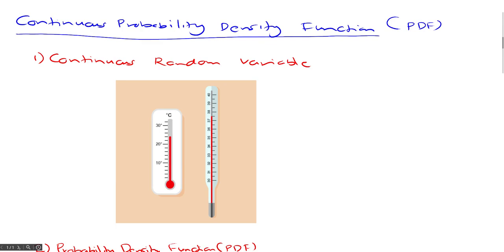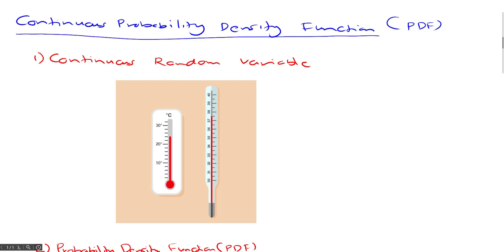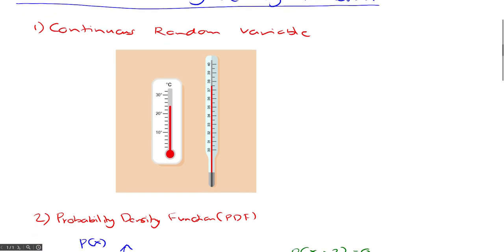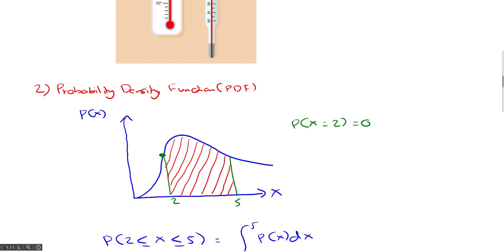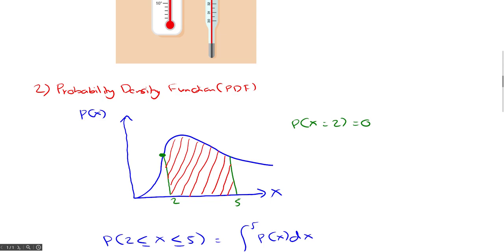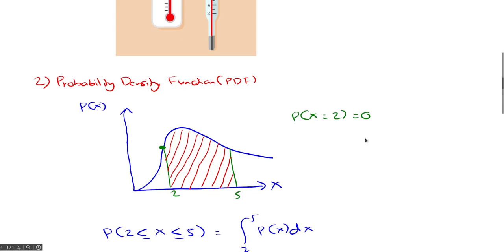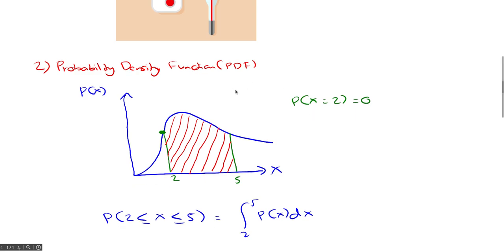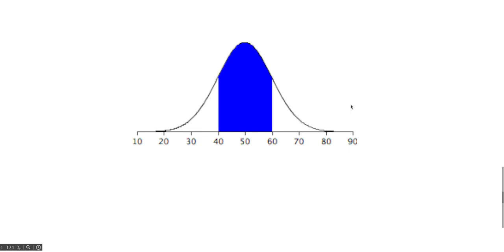Continuous Probability Density Function(pdf) Explained | Understanding Continuous Variables | Part 1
In this video, we dive deep into the Continuous Probability Density Function (pdf), explaining the concept of continuous random variables and how the pdf helps us understand the probability distribution of these variables. You'll learn how the area under the curve gives us the probability for a given range, why the probability of a specific value is zero, and how to use the pdf in real-world examples. Whether you're studying probability or preparing for a statistics exam, this video will make the concept crystal clear!